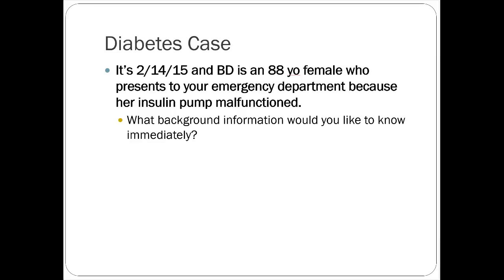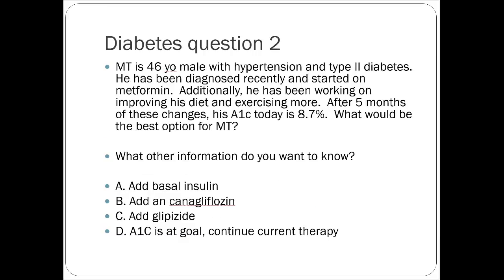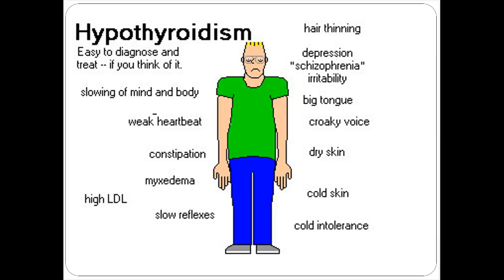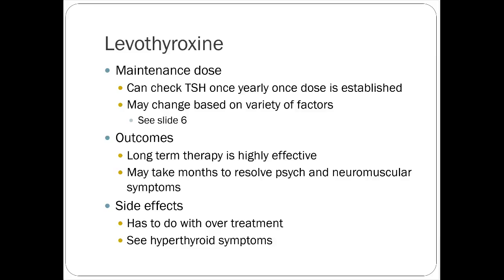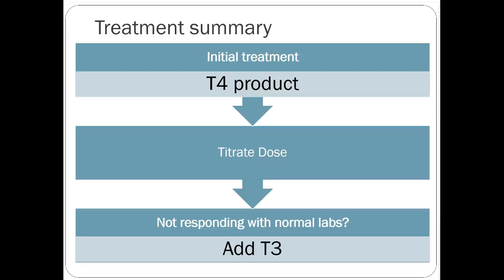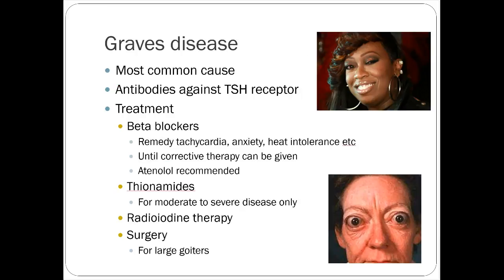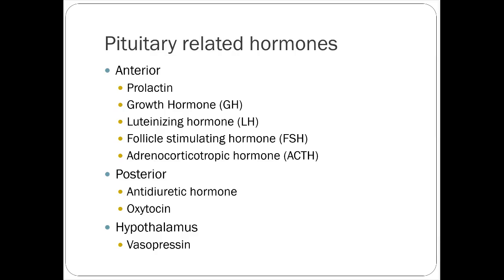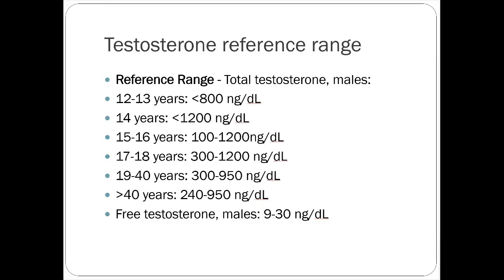PA- Thyroid/Men's health/Other Endocrine lecture